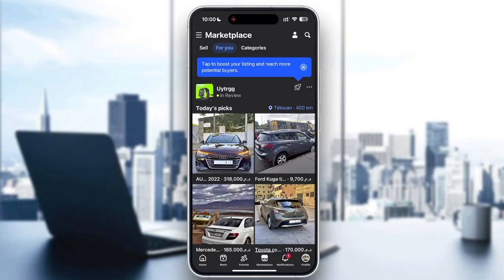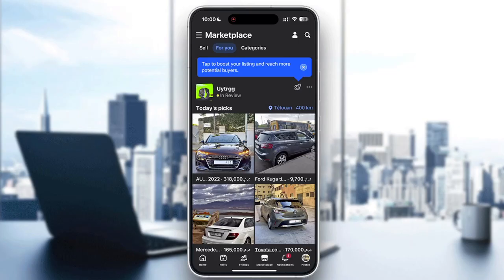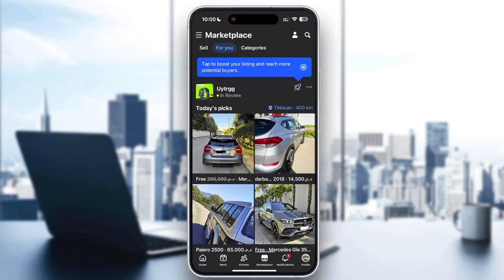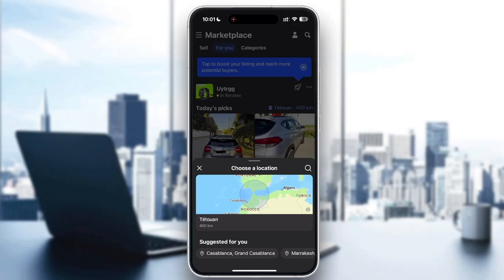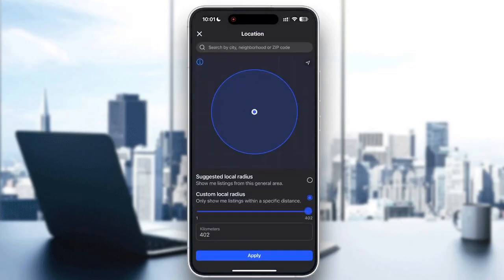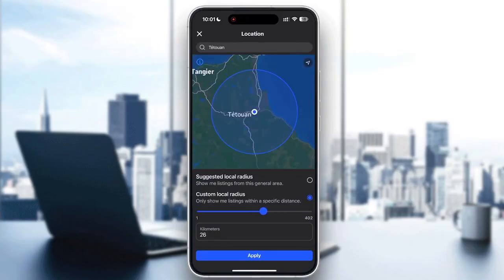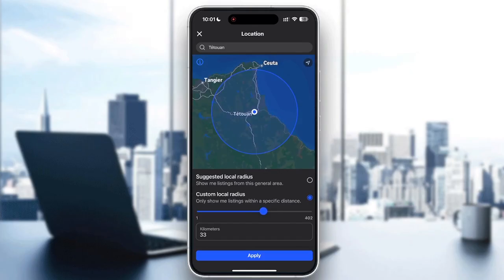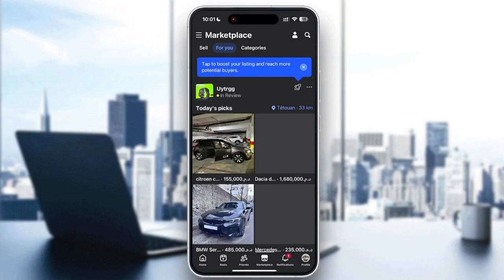How To Set Location Radius On Facebook Marketplace ! Tutorial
Today we talk about set location radius on facebook marketplace,facebook marketplace,change facebook marketplace location,how to change facebook marketplace location,facebook marketplace location radius